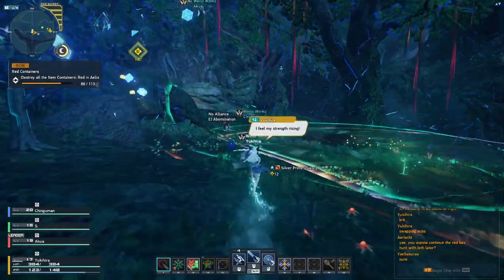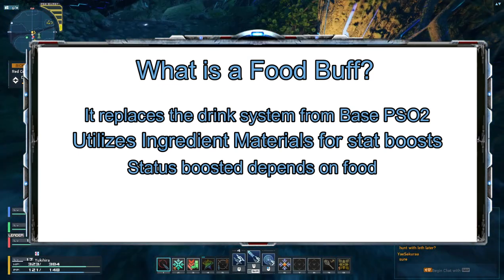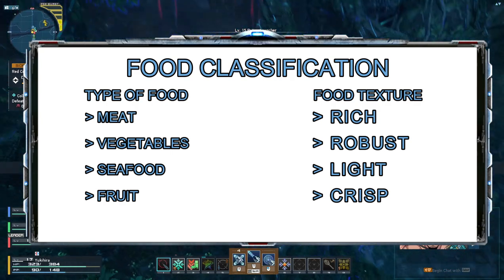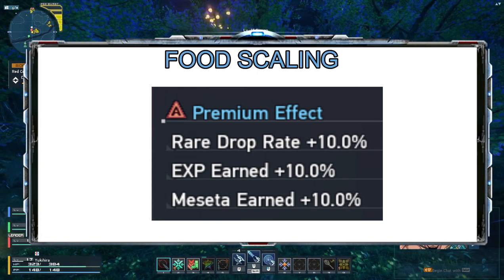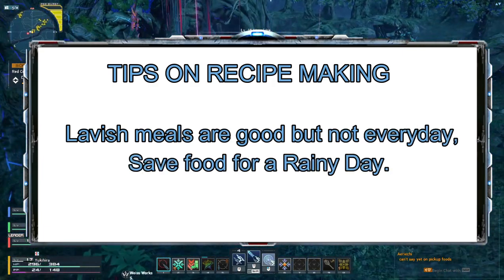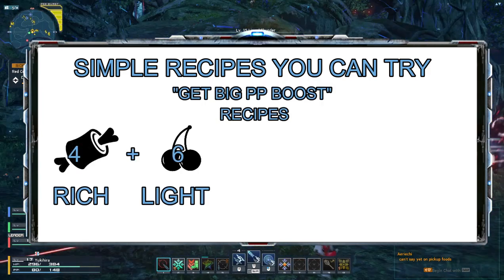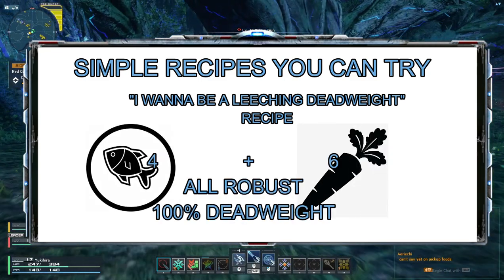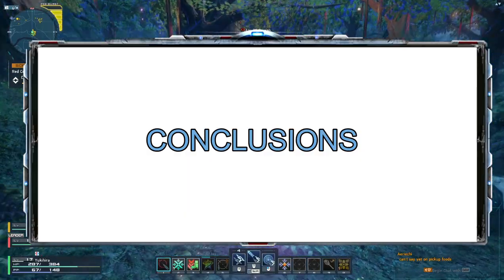[NGS GUIDE] Food Buff Basics and Recipes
Have you tried using Food buffs yet? They're very useful and it can help you so much in UQs and harder content! Don't sleep on it try to find your best recipe!